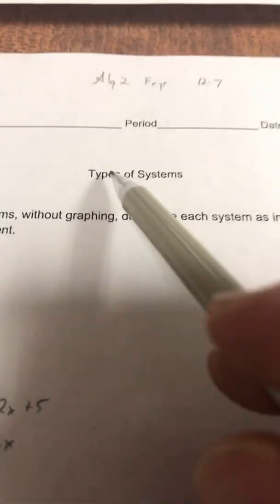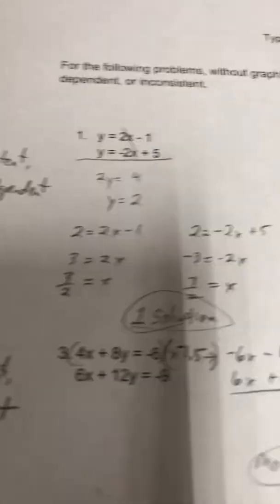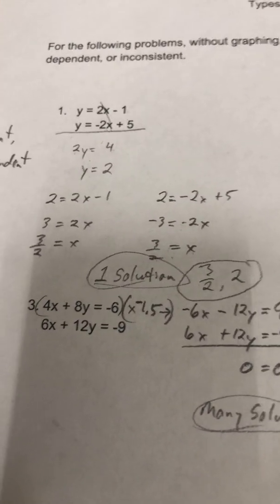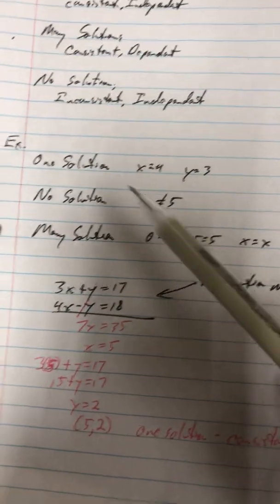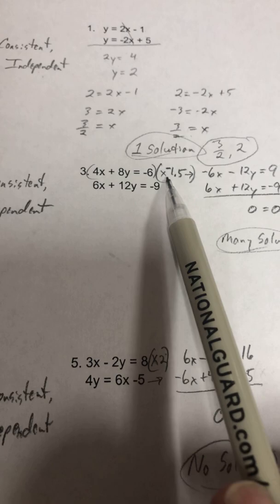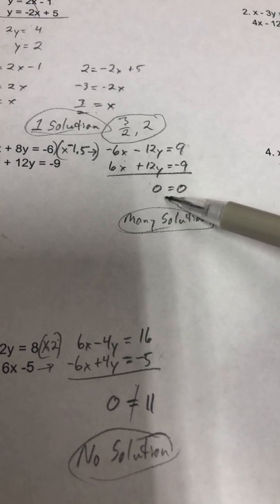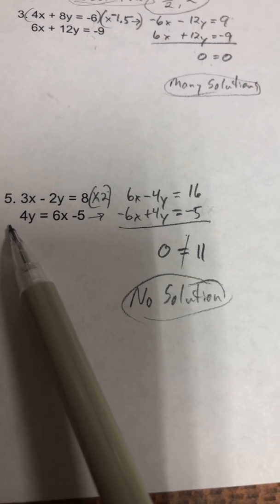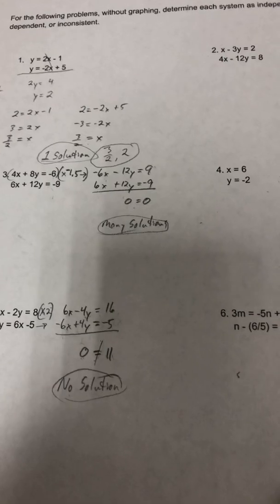December 7, 2020